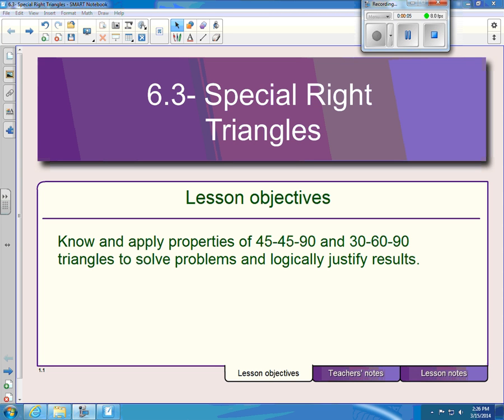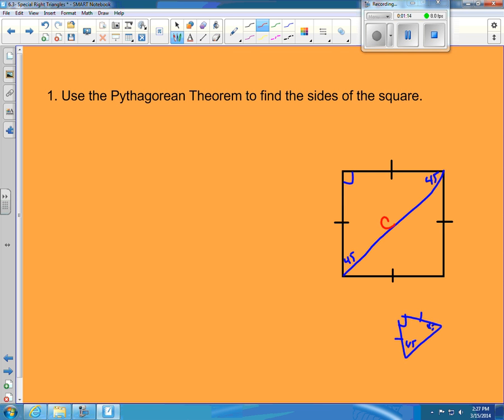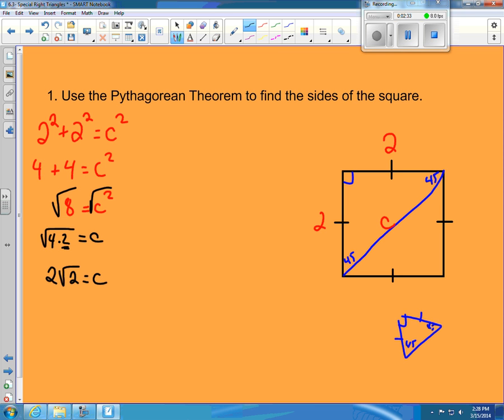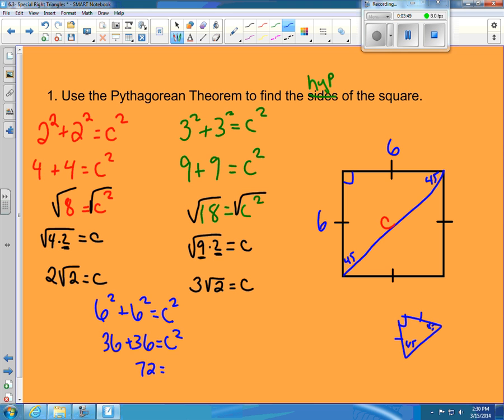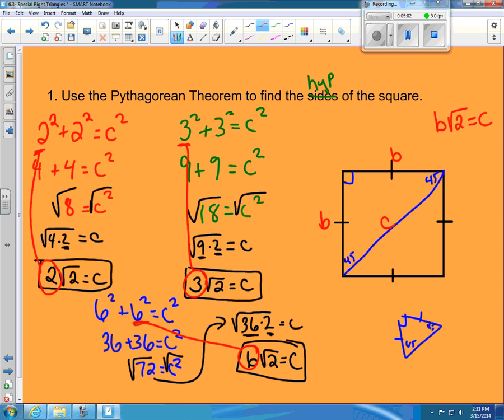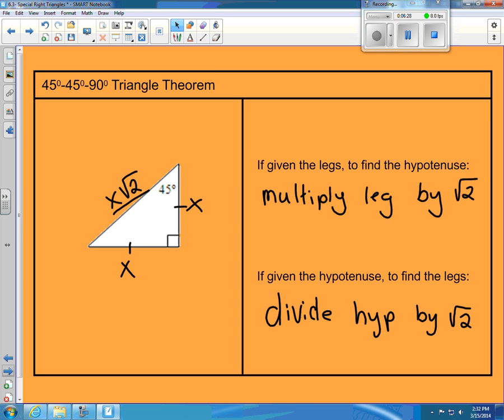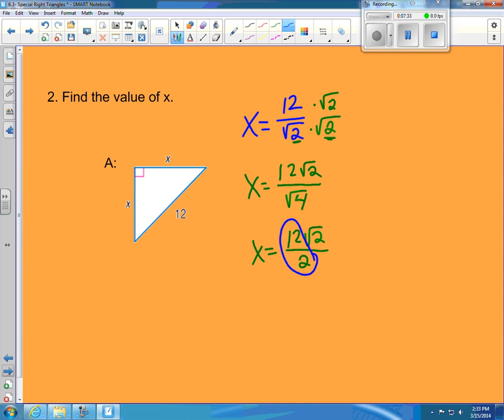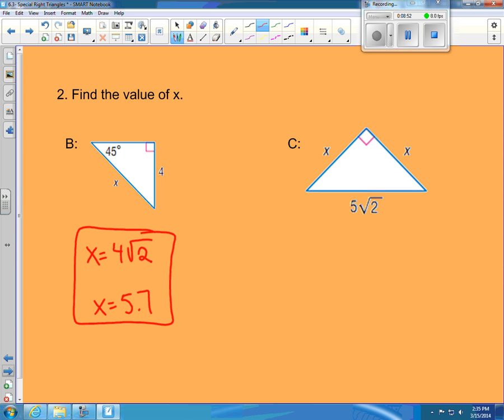6.3 Special Right Triangles